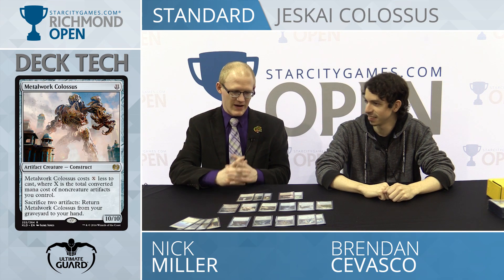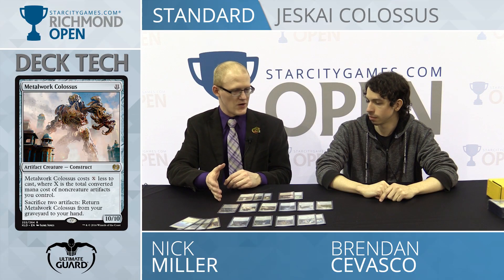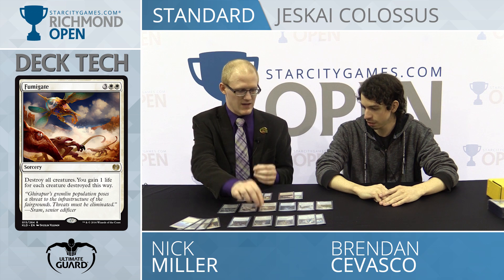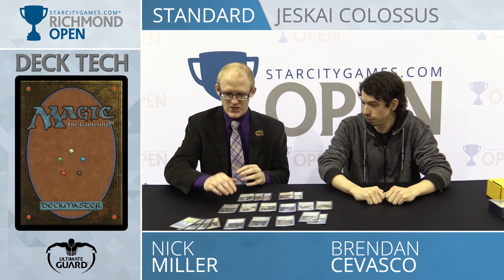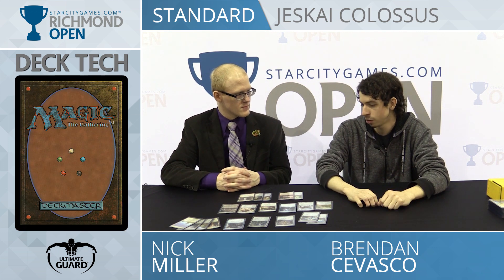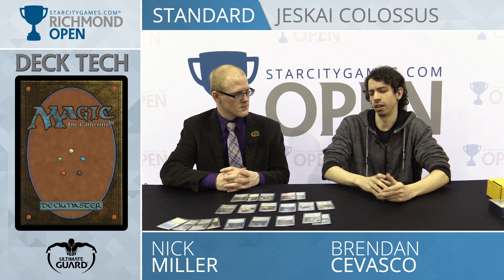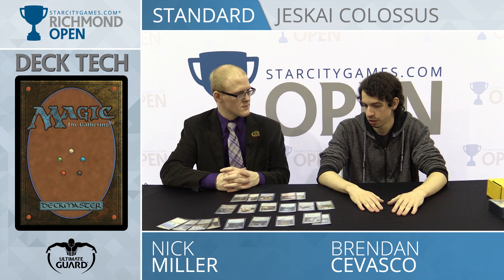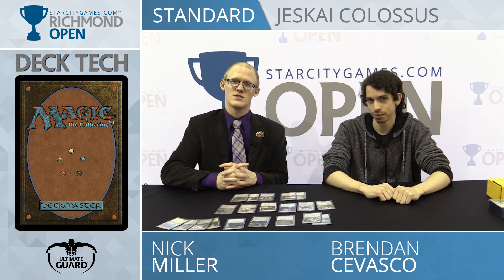SCGRICH Deck Tech: Jeskai Colossus with Brendan Cevasco [Standard]